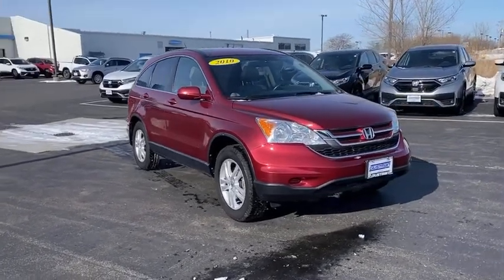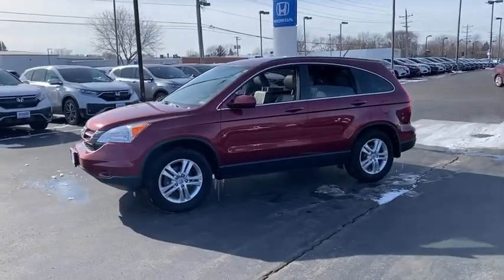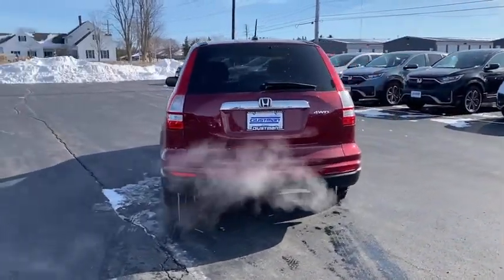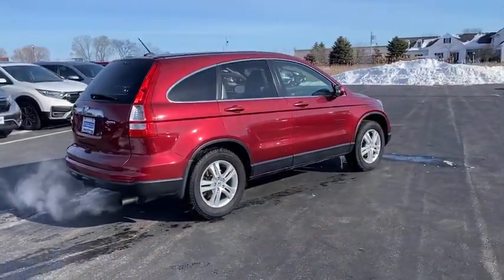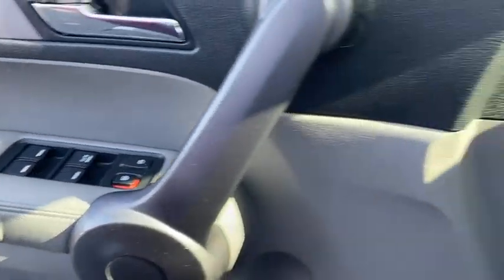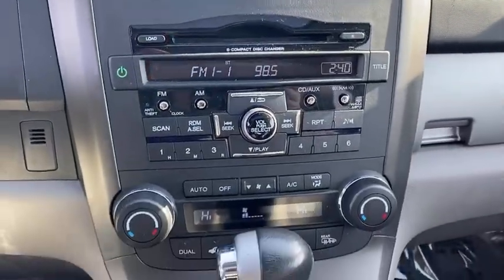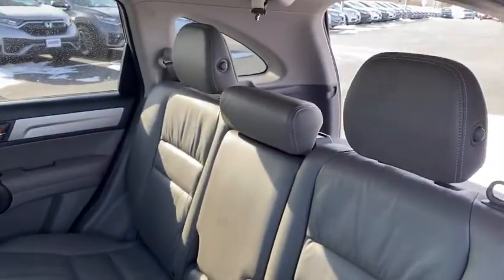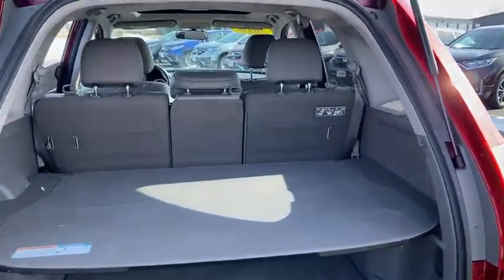2010 Honda CR-V Appleton, Neenah, Menasha, Oshkosh, Green Bay, WI 8950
Red Used 2010 Honda CR-V available in Appleton, Wisconsin at Gustman Honda. Servicing the Neenah, Menasha, Oshkosh, Green Bay, WI area.

Gustman Honda
2400 West Spencer St